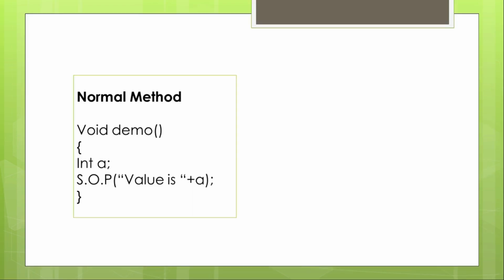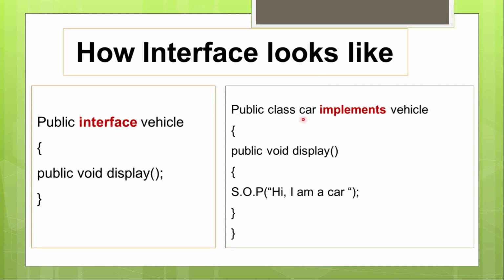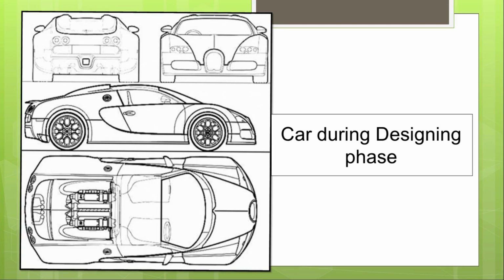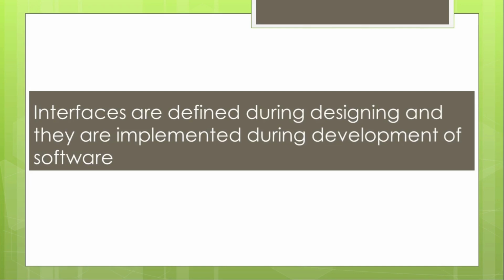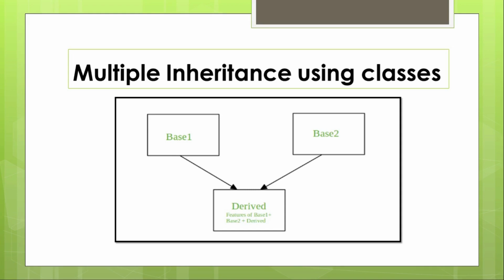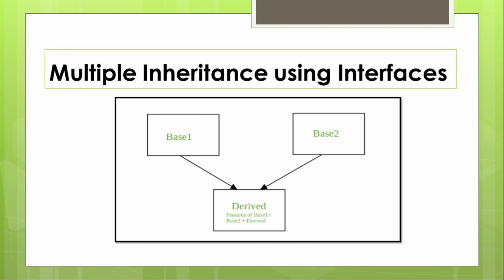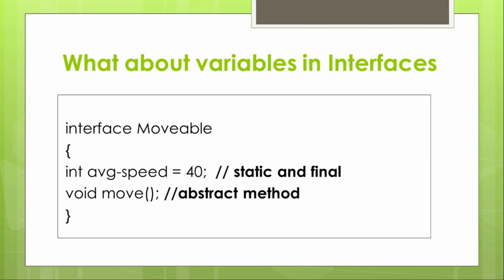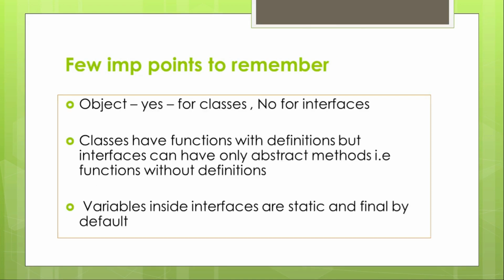Java Interfaces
You will learn one of the powerful features of java. This video will surely help you in understanding importance of interface. You will get ability of writing your own interfaces.